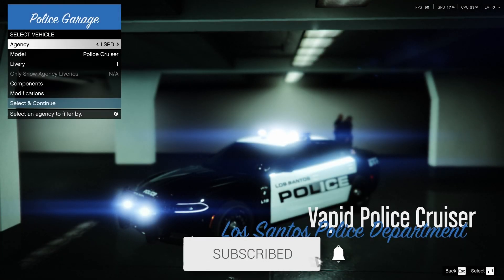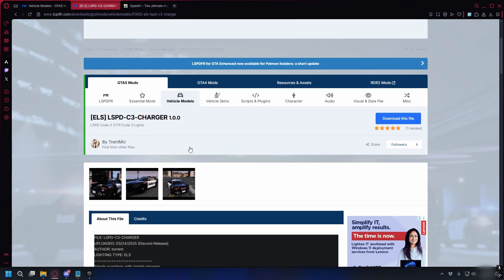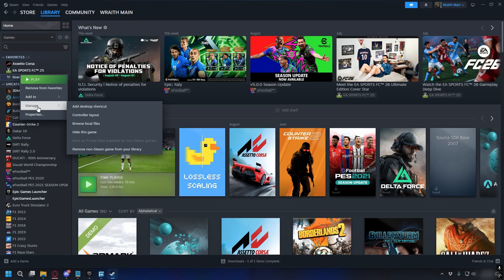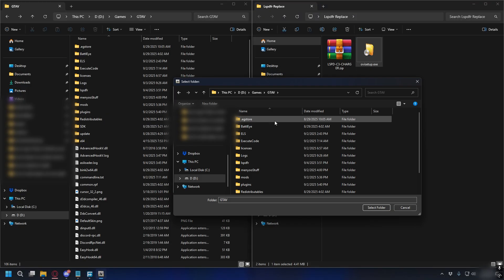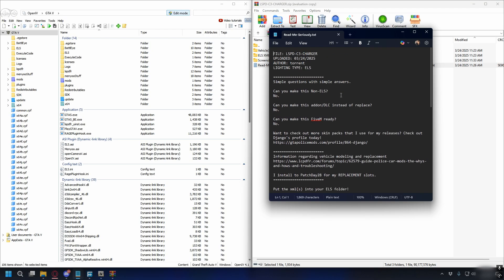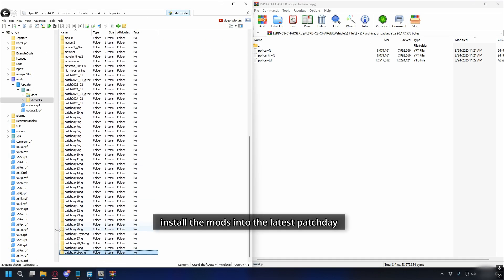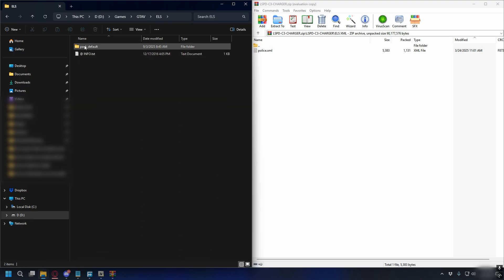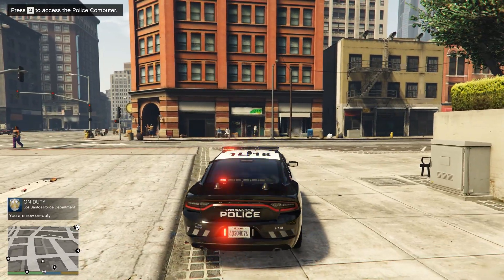How To Install Replace Cars In LSPDFR - Step By Step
Learn how to install replace cars in lspdfr in this video.

GuideRealm